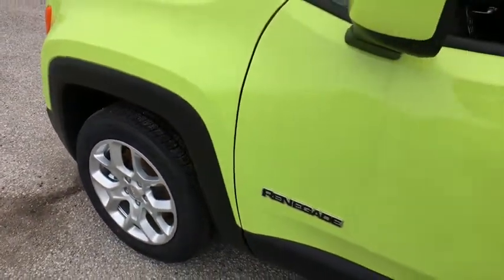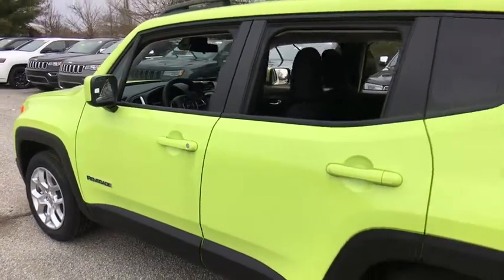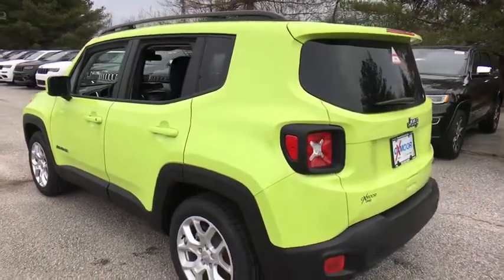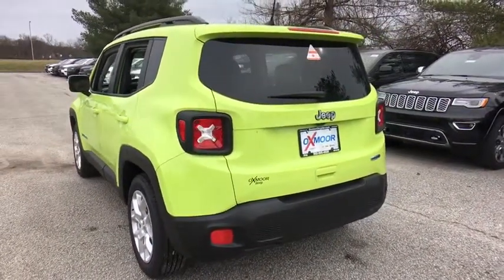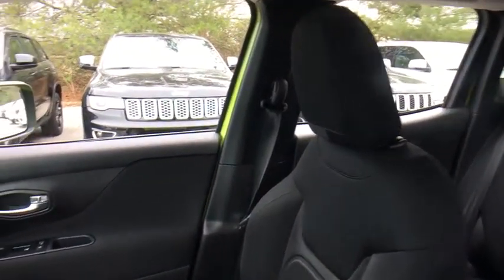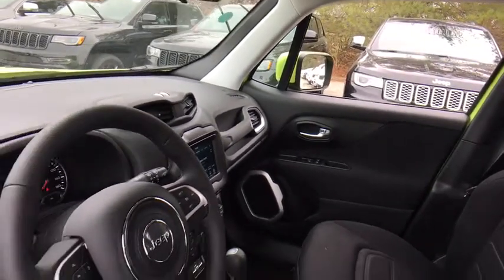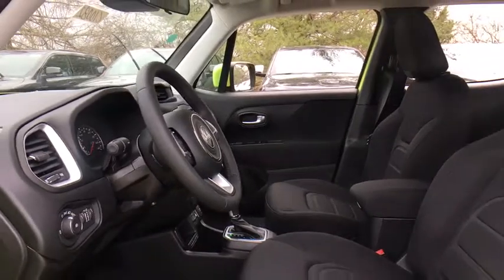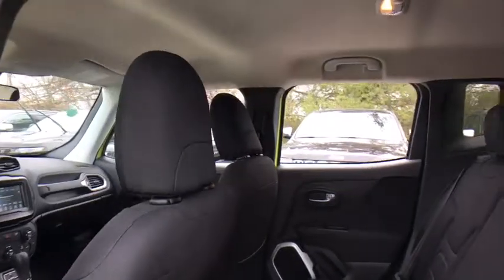2018 Jeep Renegade at Oxmoor CDJR | Louisville & Lexington, KY C10082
Hypergreen Clearcoat N 2018 Jeep Renegade available at Oxmoor CDJR in Louisville, Kentucky. Servicing the Lexington, Elizabethtown, KY New Albany, IN Jeffersonville, IN area.

Oxmoor CDJR
4520 Shelbyville Rd

$7,034 off MSRP! 2018 Jeep Renegade Latitude 2.4L I4 MultiAir 22/30 City/Highway MPG Price includes: $1,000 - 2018 Retail Bonus Cash GLCJA1. Exp. 02/28/2019, $1,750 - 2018 Retail Consumer Cash **CJ1 (DE,GL,MA,NE). Exp. 02/28/2019, $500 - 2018 Chrysler Capital 2018 Bonus Cash **CJ5 (exclu. MW-SE). Exp. 02/28/2019, $500 - Great Lakes Regional Retail Bonus Cash GLCJ2B. Exp. 02/28/2019